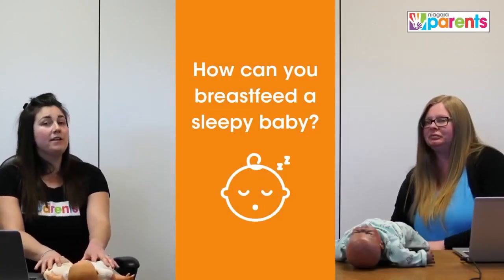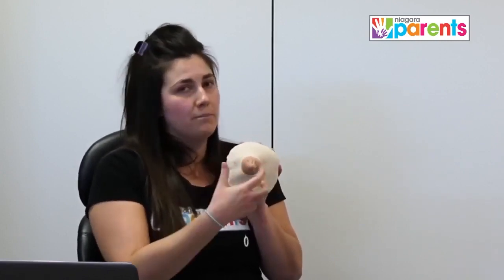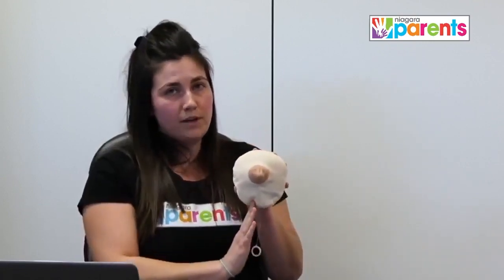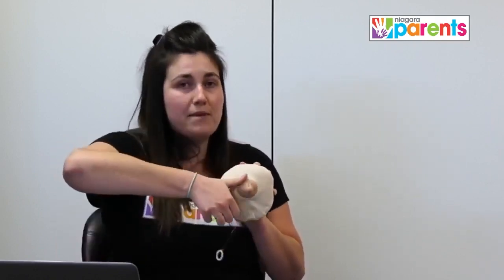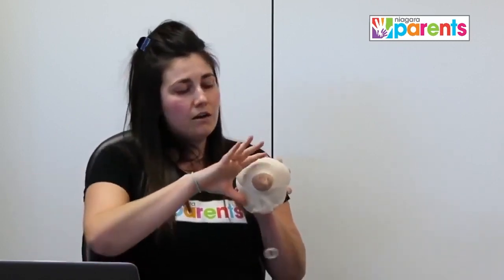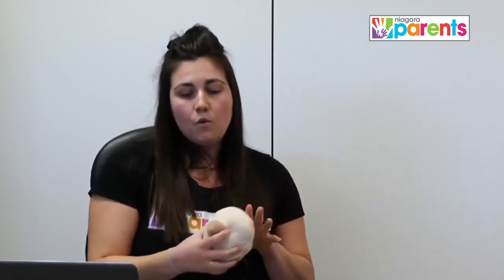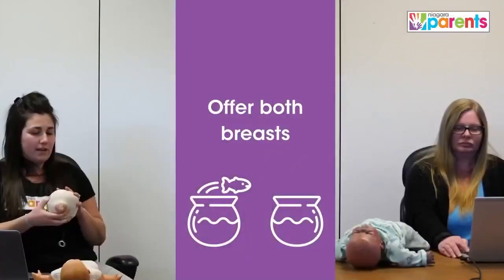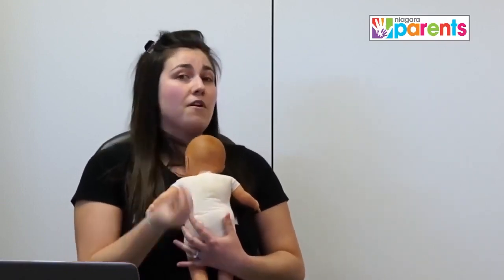Breast Compression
Learn about the basics of breastfeeding from our Public Health Nurses and Lactation Consultants Ellen and Christina.

In this video, Ellen goes over some effective ways to begin breast compression when getting ready to feed Baby.

Have questions? 7377 or 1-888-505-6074 (Mon. - Fri., 8:30 a.m. - 4:30 p.m.) or visit our